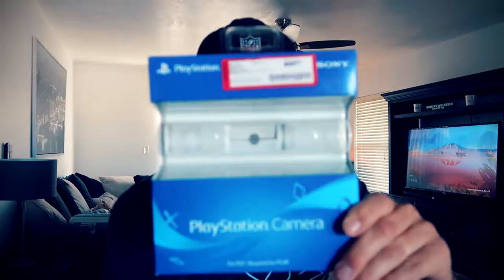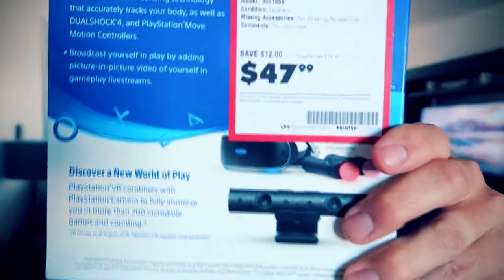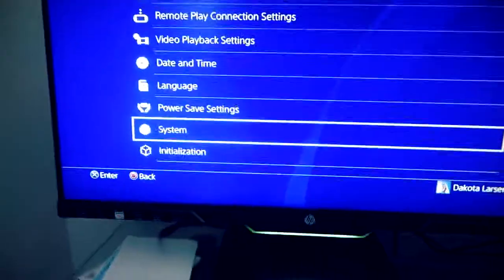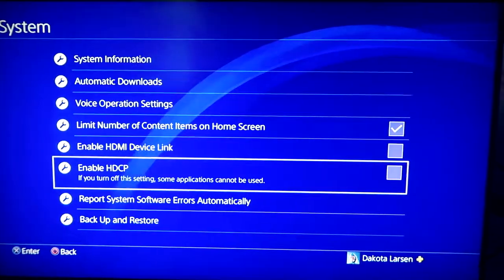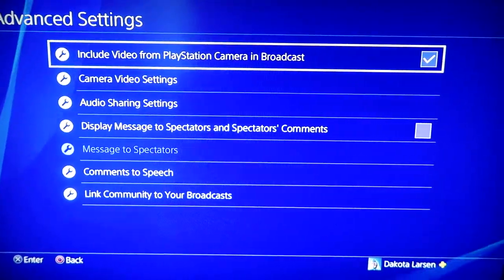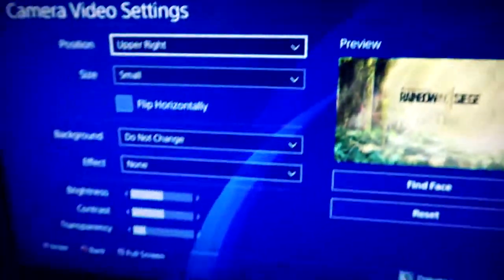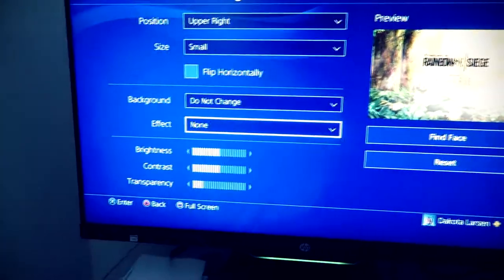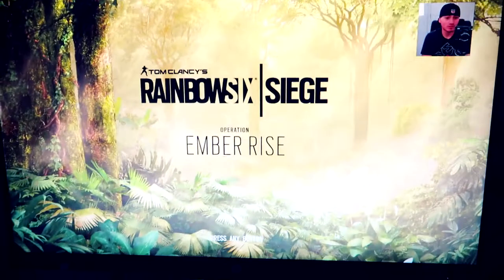Playstation 4 Camera Setup & Streaming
Welcome back guys, so here's a video to help all of you gamers on playstation setup your camera with the settings you need and the best settings to use for your livestream. hope this helped!

Song- Fly
Artist- Kronicle